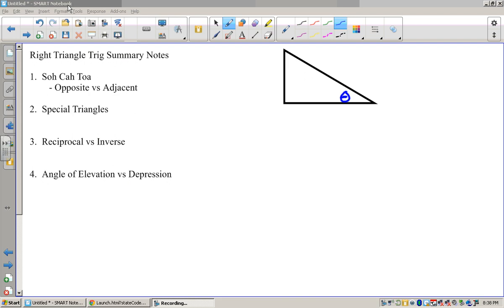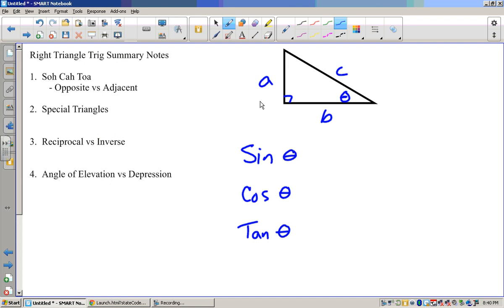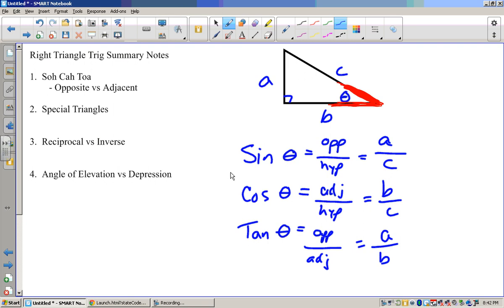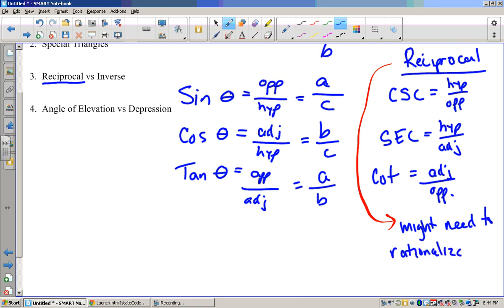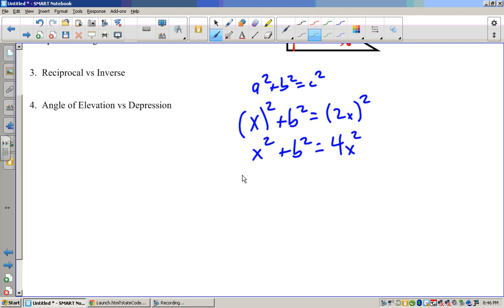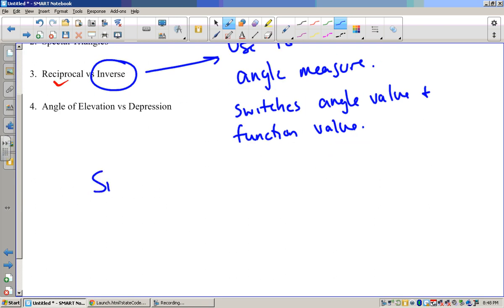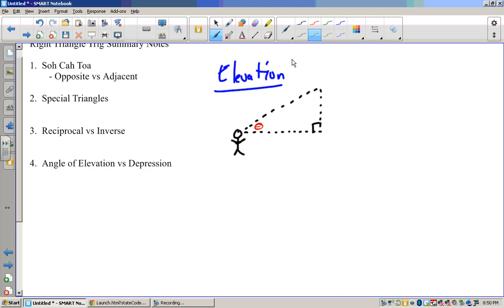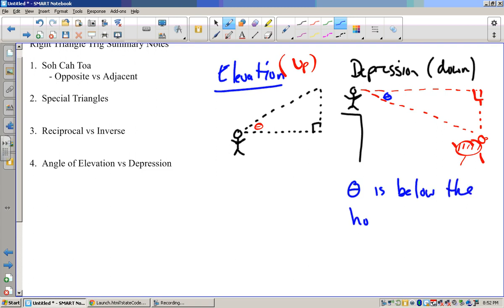Section 12 1 Algebra 2